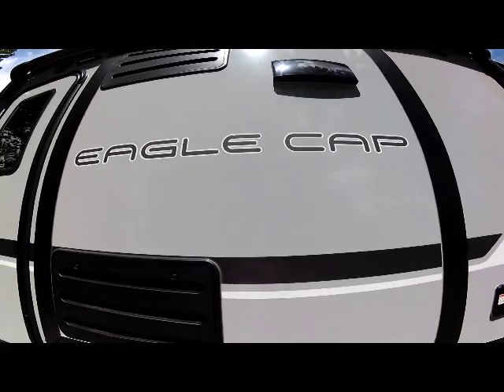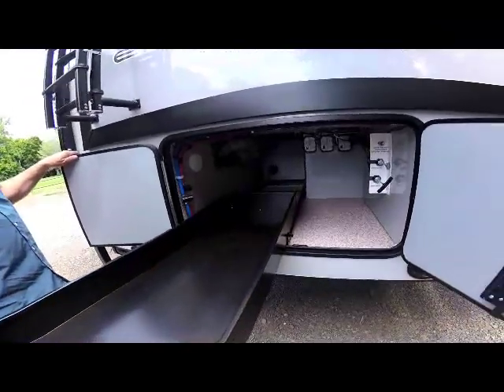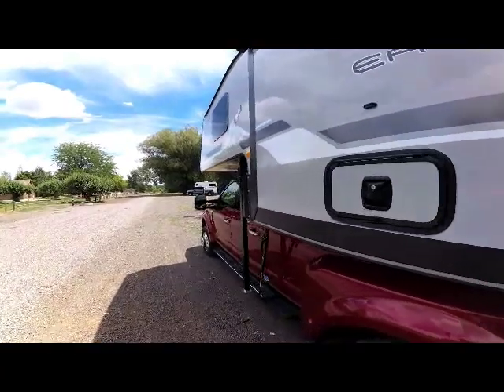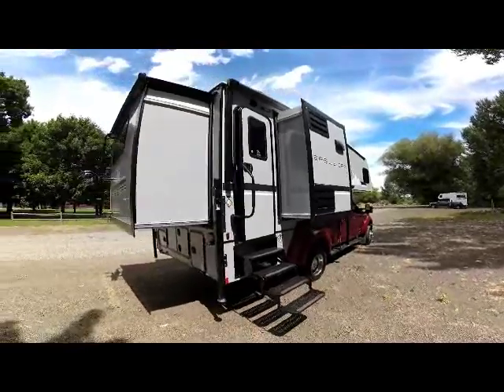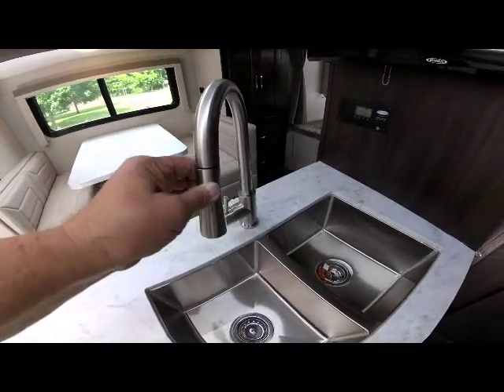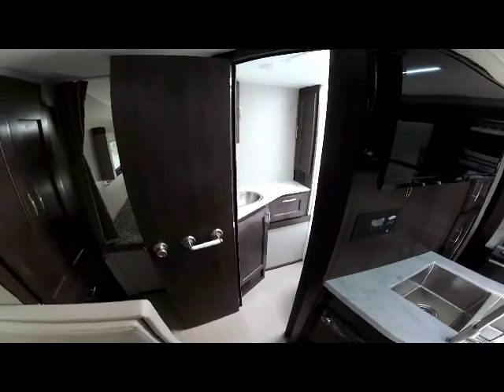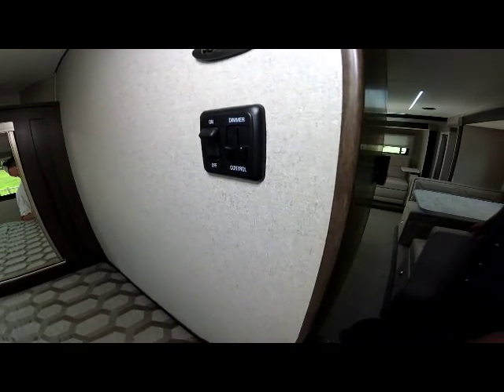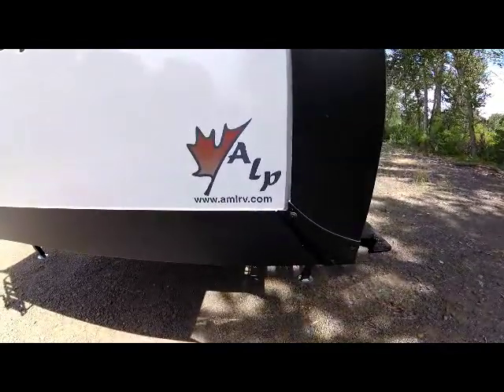2020 1165 Video Walk Around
This is a video walk around of the 2020 Eagle Cap 1165 manufactured by ALP in Yakima, WA